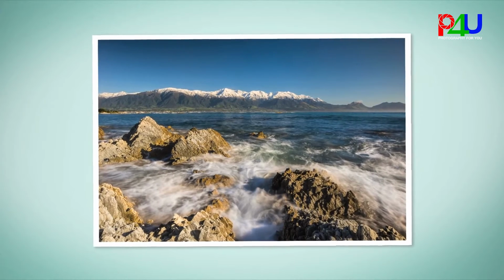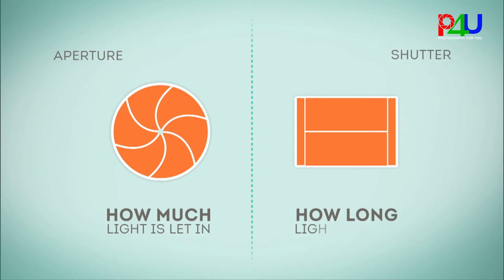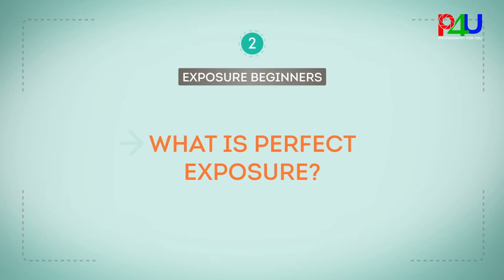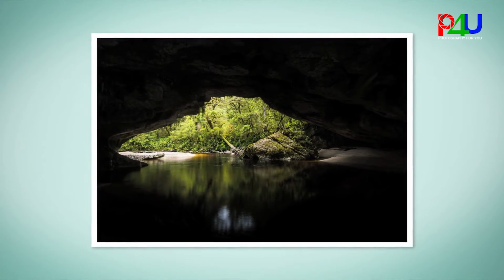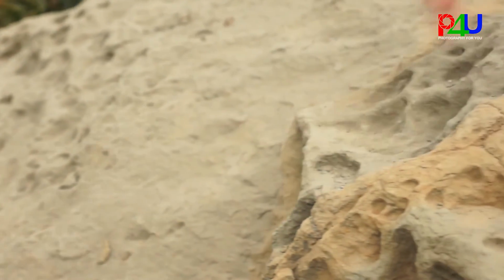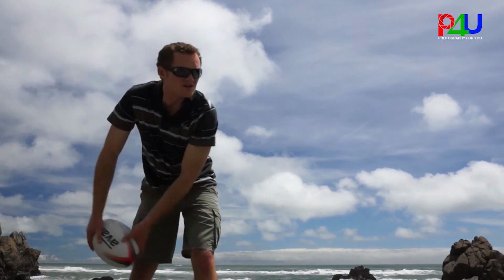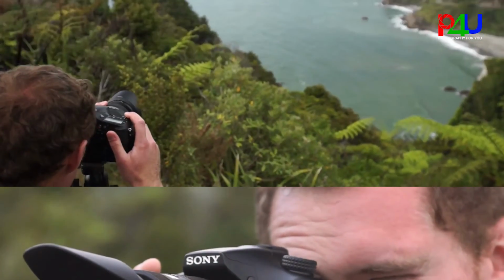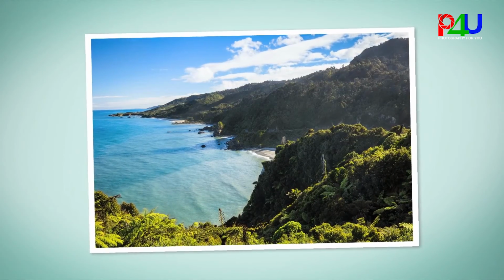Exposure for Beginners